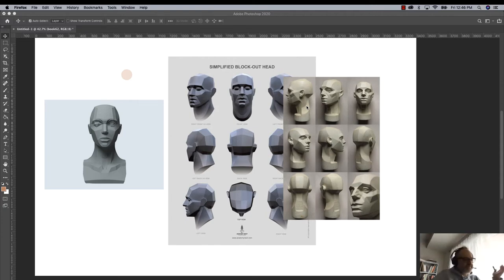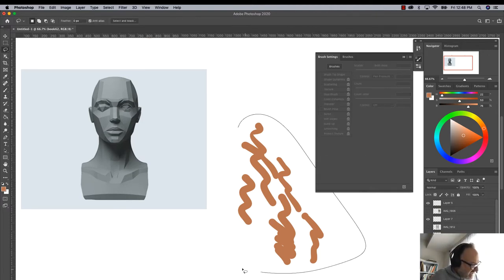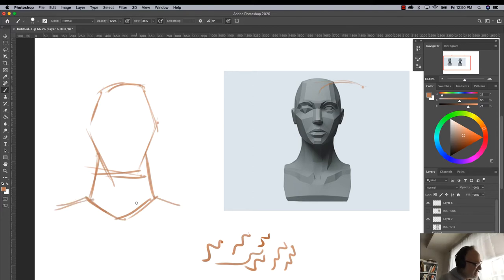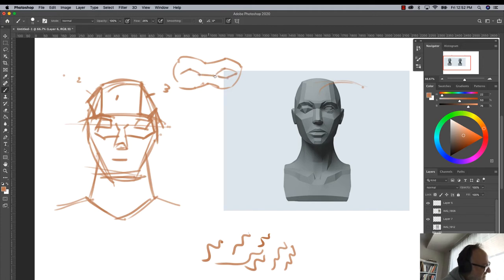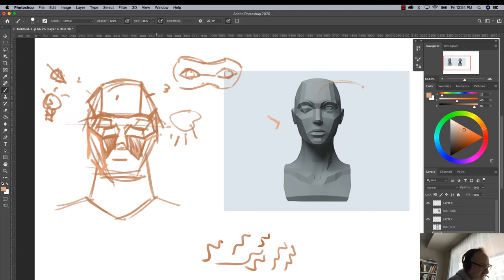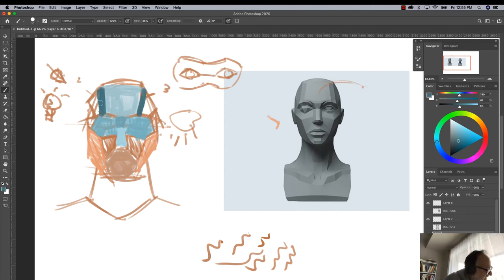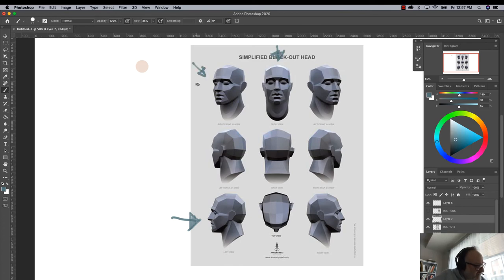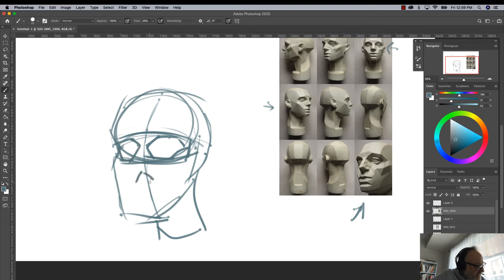Studying Planes of the Head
This will be an activity that I will be running in all my Animation classes, it is yielding greater understanding of structure for me as it relates to drawing character and head design.